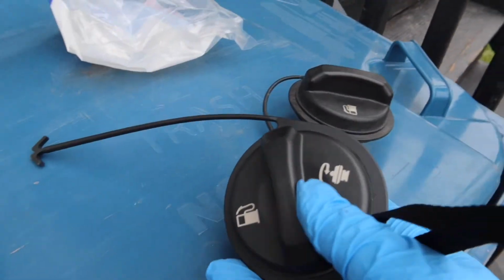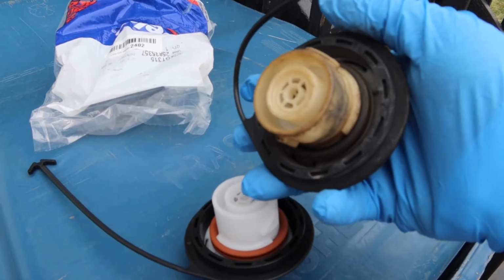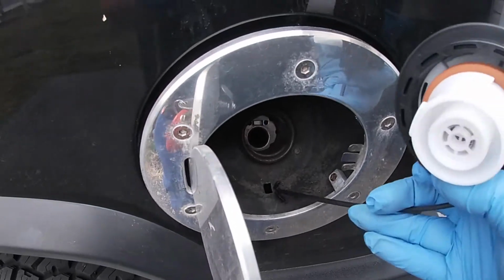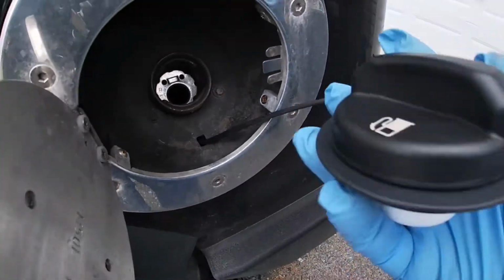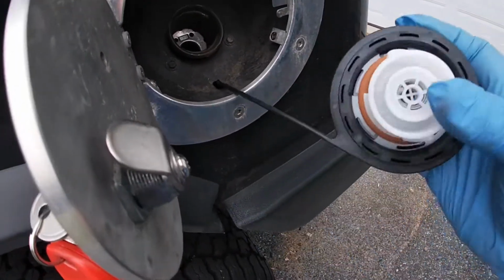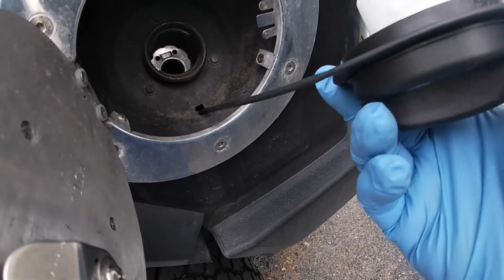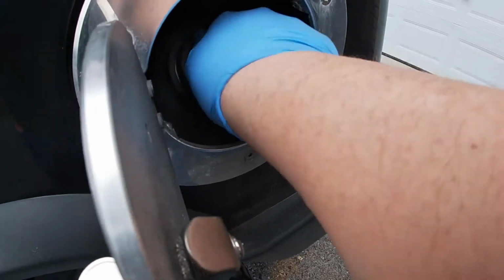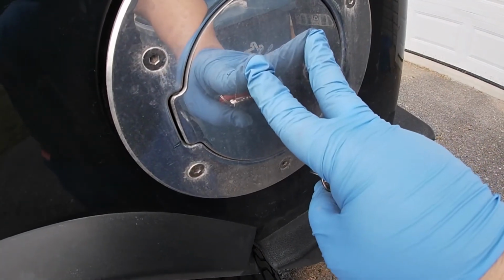Easy Gas Cap Replacement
The Fuel / Gas cap holder line broke on the Hummer so we decided to replace it, instead of leaving it broken and risk losing cap while refueling. So why not make a quick and easy video showing how to replace it.

Link for the fuel cap: ACDelco GT315 GM Original Equipment Fuel Tank Cap

Or

-If you Want to help support by Donating to our Channel for future videos and Bigger Giveaways.